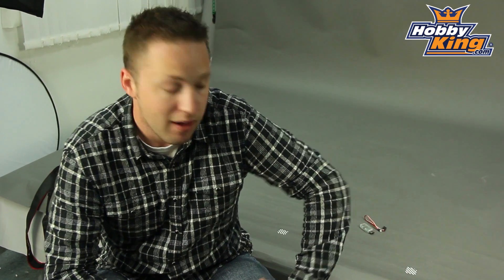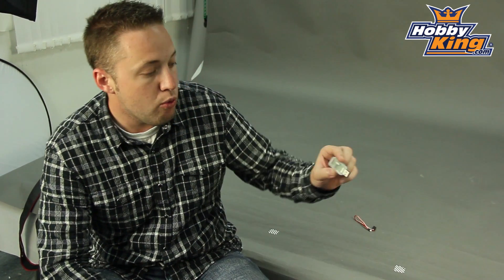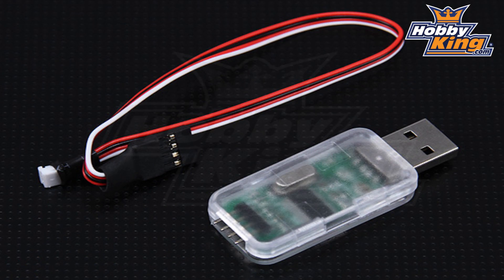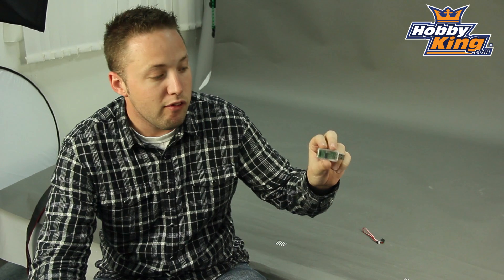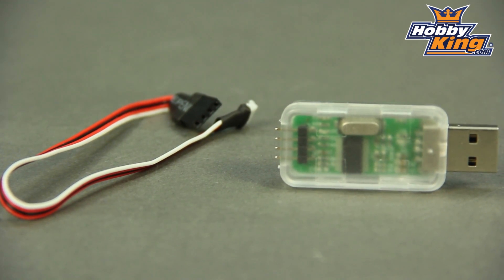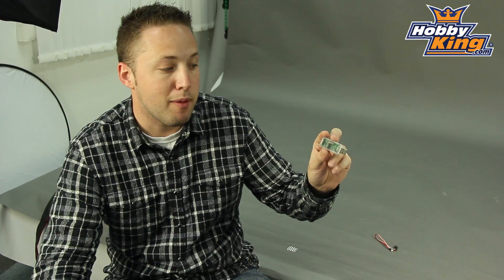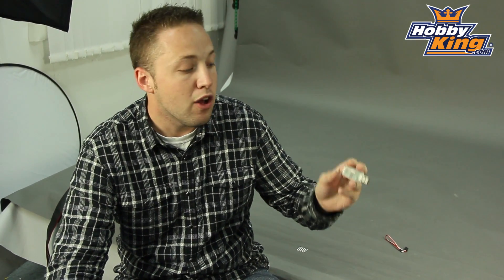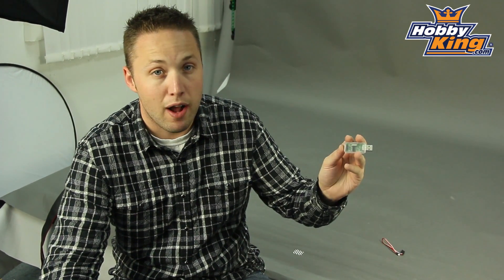HobbyKing Daily - ZYX 3-Axis Flybarless System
Hobbyking ZYX 3-Axis Flybarless System USB Program Adapter